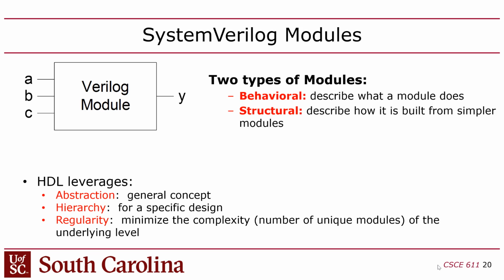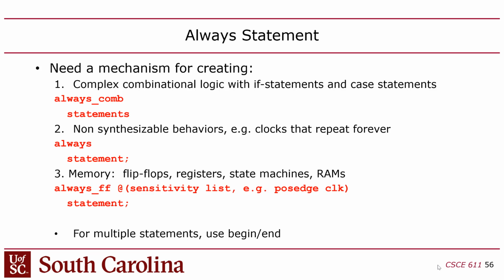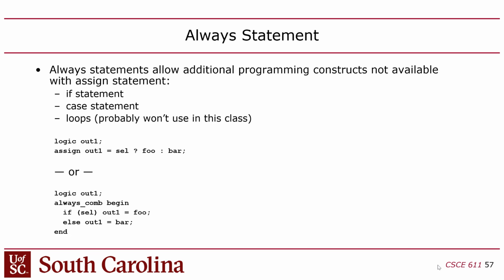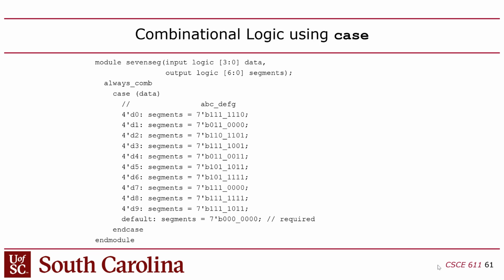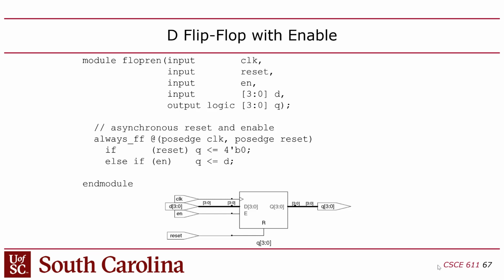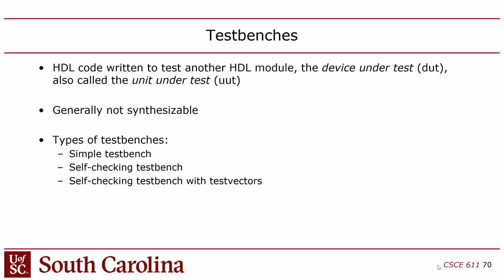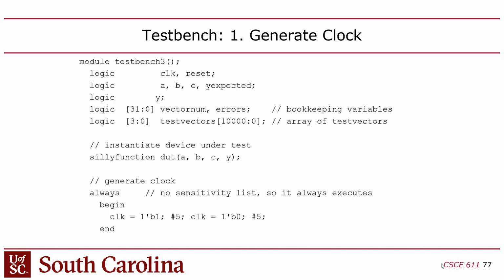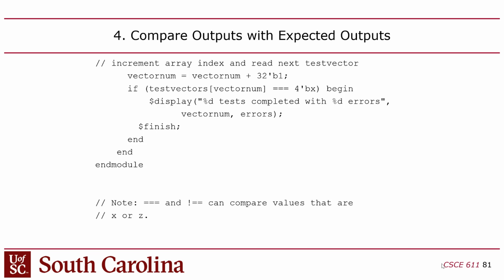CSCE 611 Fall 2021 Lecture 5: SystemVerilog Always Statement and Testbenches